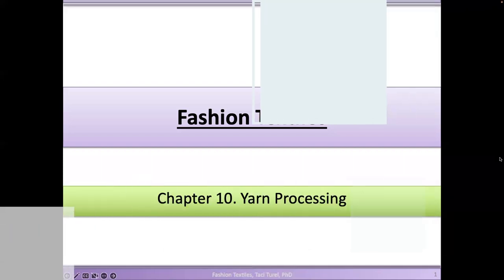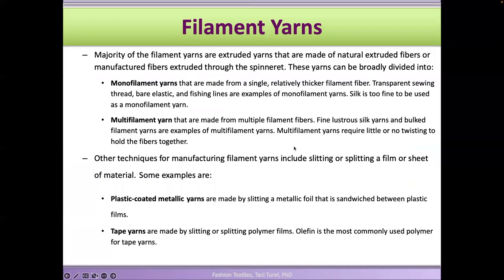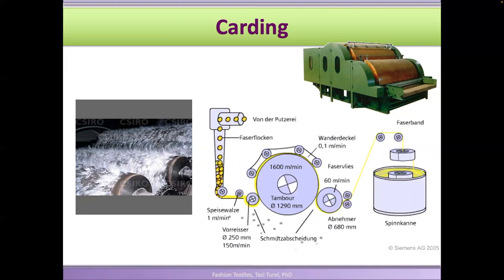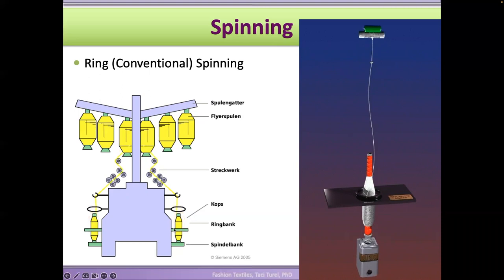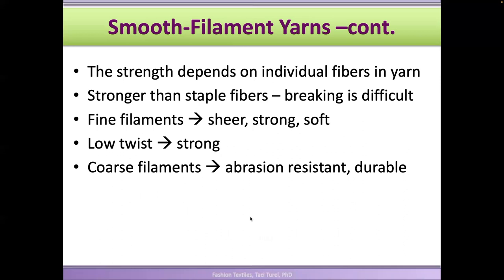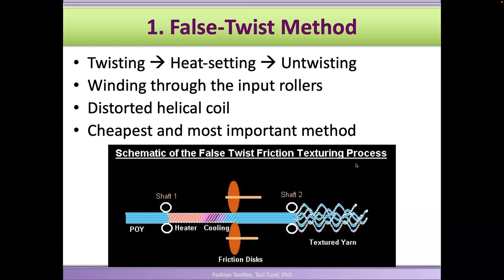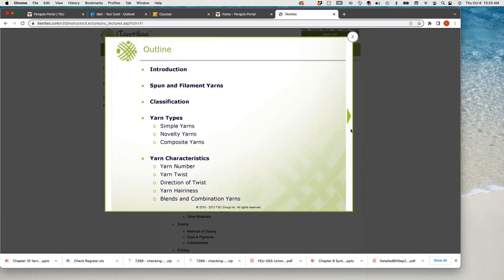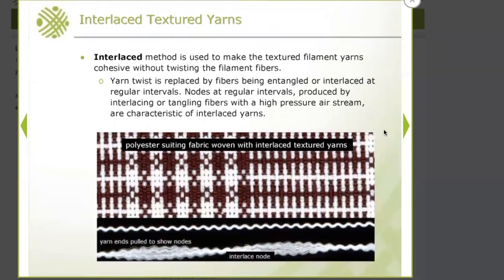Lecture 10 Yarn Processing